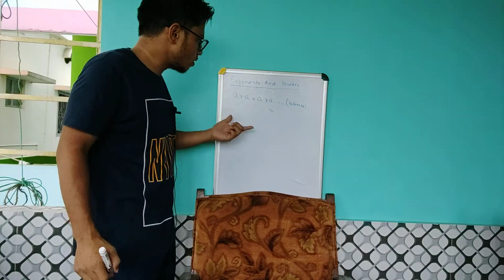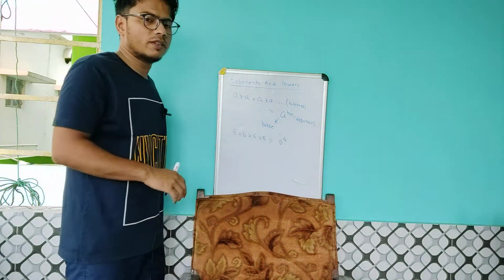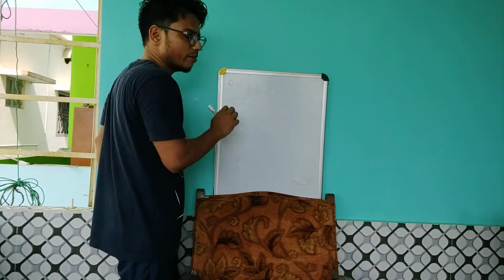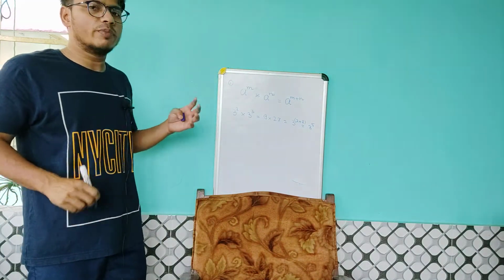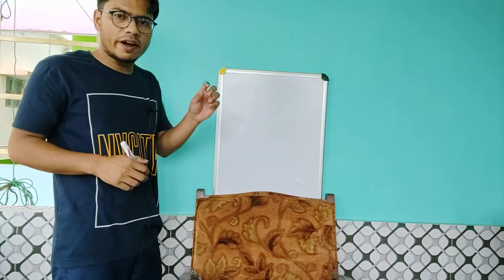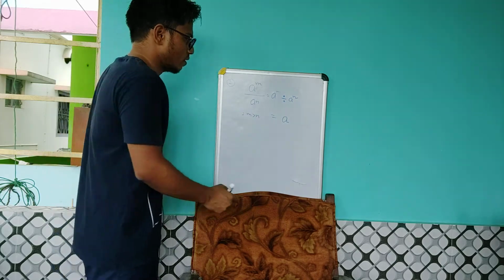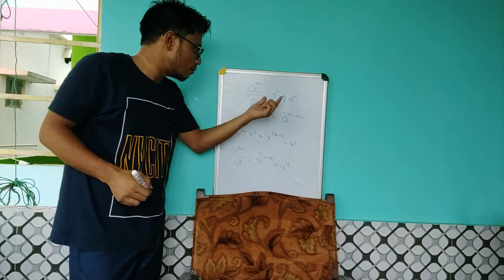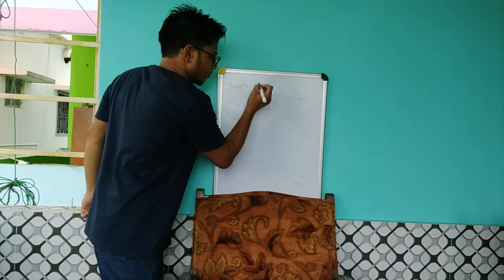Exponents and powers